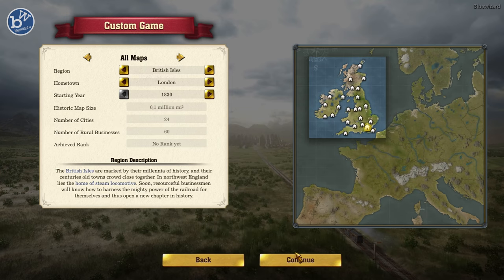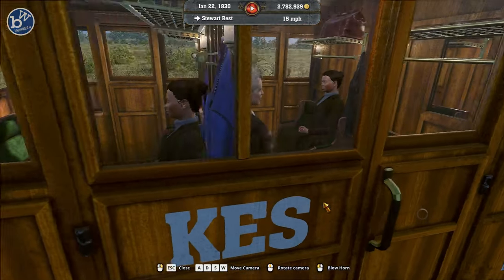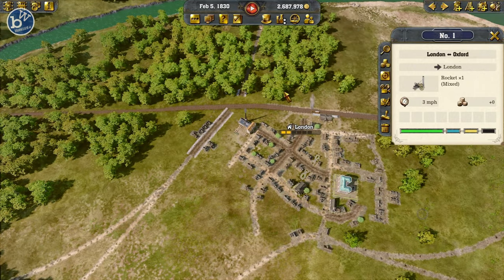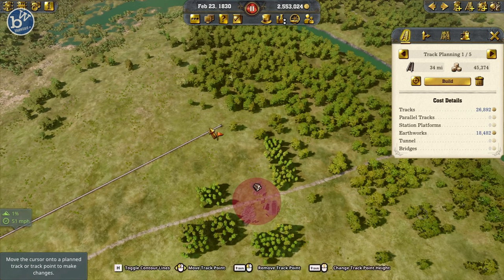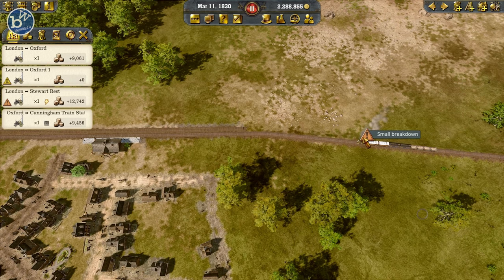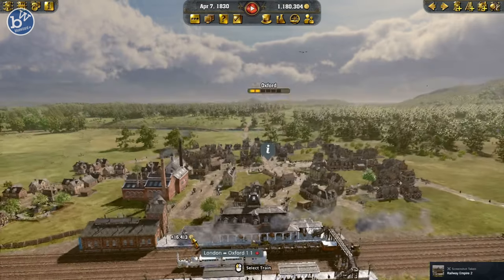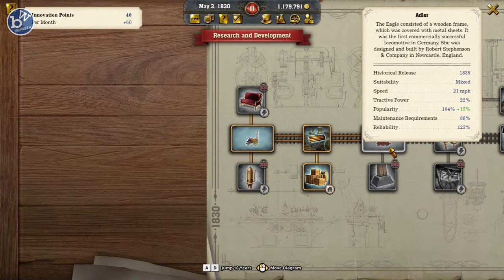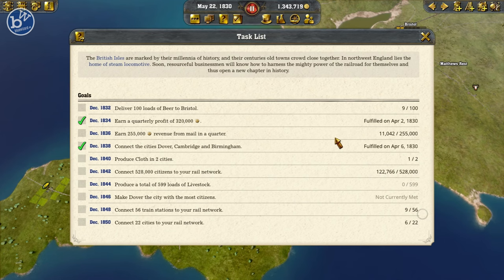Railway Empire 2 - Getting Started - Custom game UK Map - Lets play series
Today we're playing Railway Empire 2 on the PC. Its a custom game on the UK map with default settings. Lets see how we do.

For more information about the game you can visit their site Steam and Epic pages.

All footage from this video is of a pre-release build and so there might be changes before release.